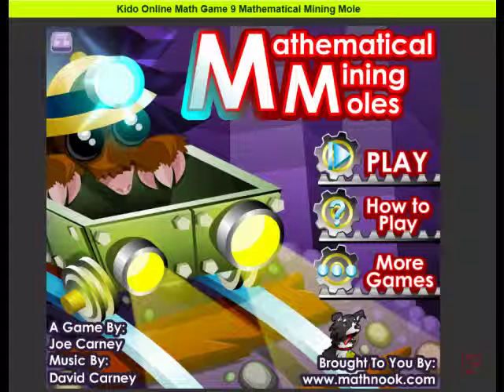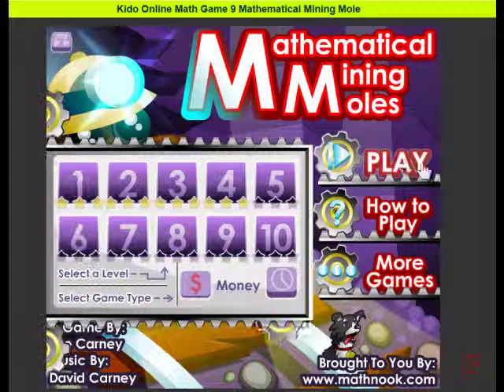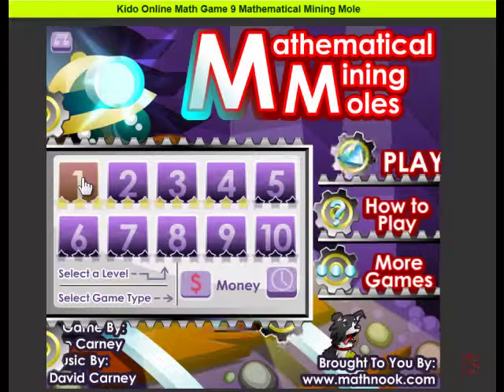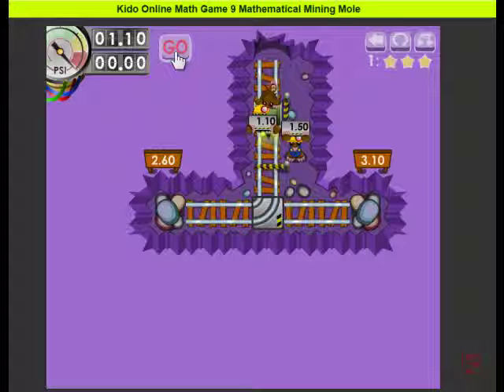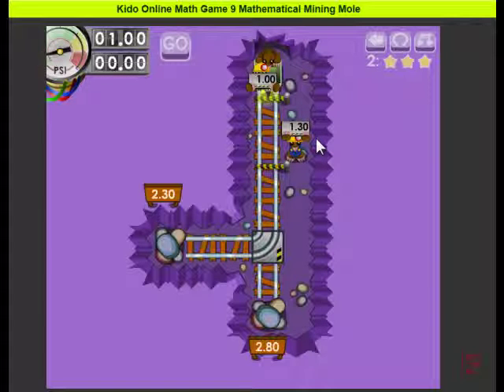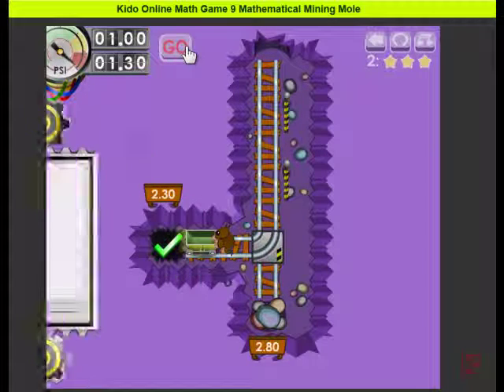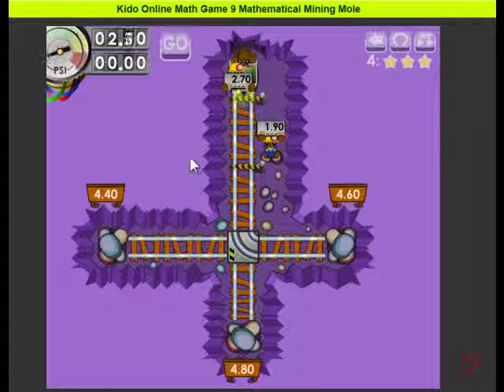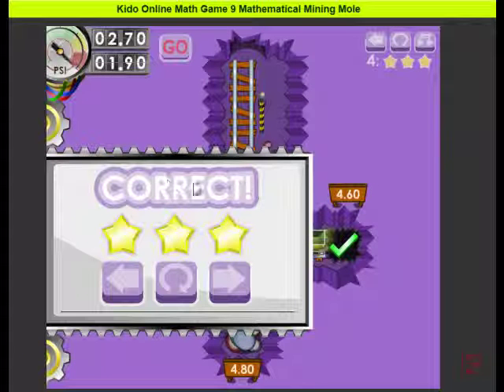ON009 Mathematical Mining Moles By Kido Online Math Games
Kido Math Centre
A game suitable for kids over 5 with some basic calculation skill. But you need some sense of routing and control track
INSTRUCTION
Calculate the Number in the mining truck and choose the right track to reach the correct destination